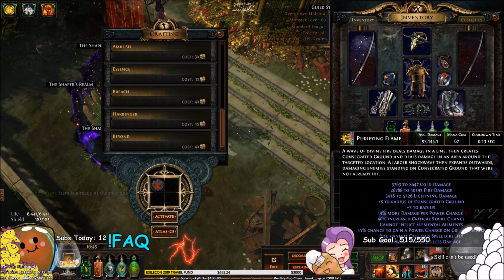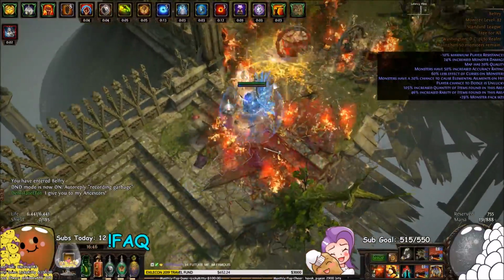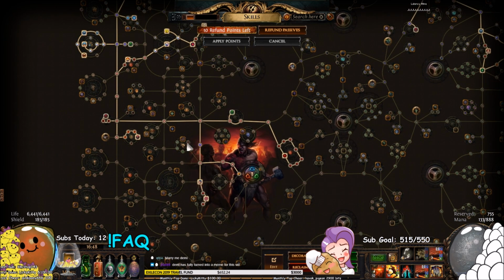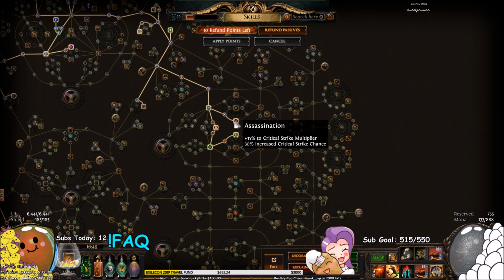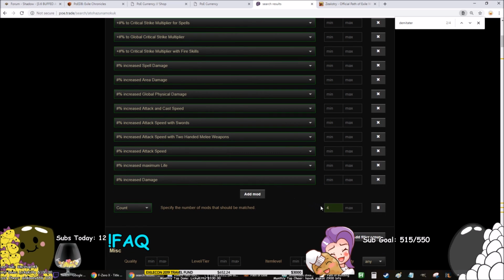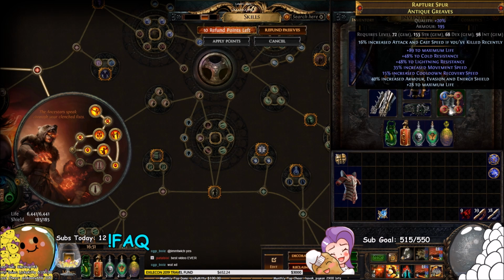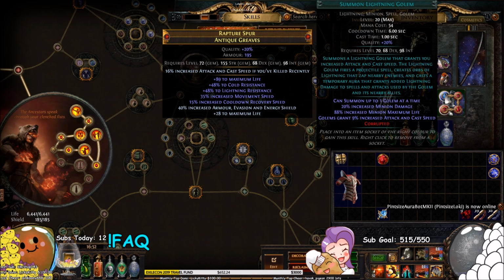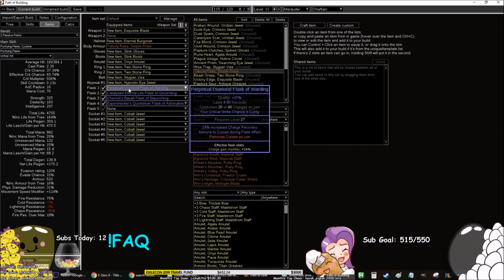THE 0.01%: PURIFYING FLAME CAST ON CRIT CYCLONE CHIEFTAIN (TASTE THE BURNING COC) | Demi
trying out the new physical/fire holy skill, purifying flame. seems pretty good even on this meme of a build. become the 0.01% of players that use chieftain lmao

🍋 Path of Exile:
🍋 Credits:
🍋 Intro Sound: "Game Boy Advance Startup Theme"